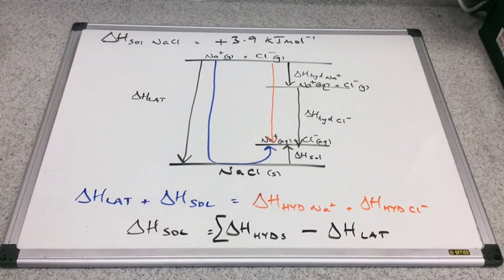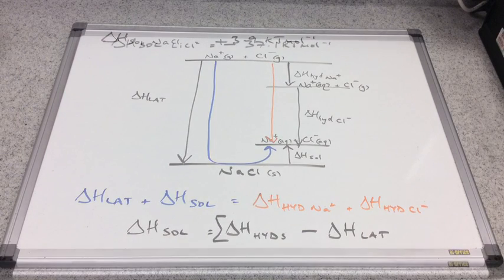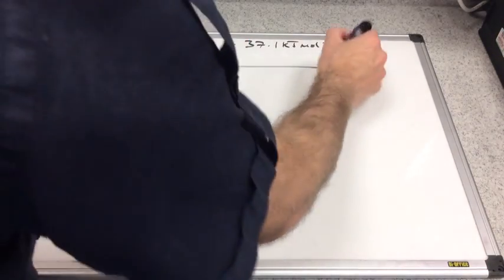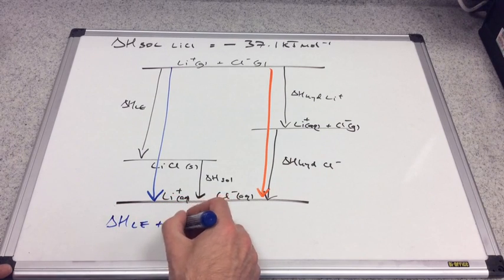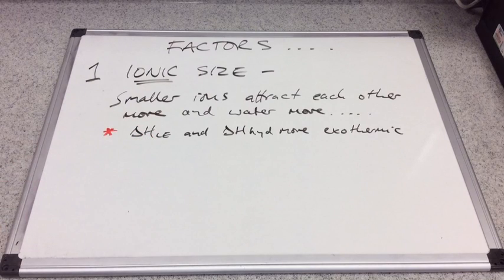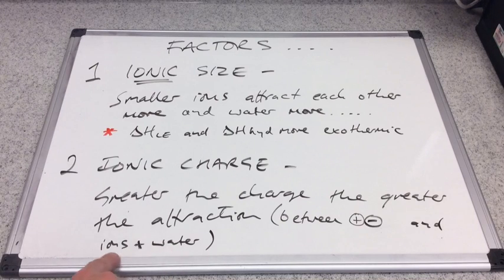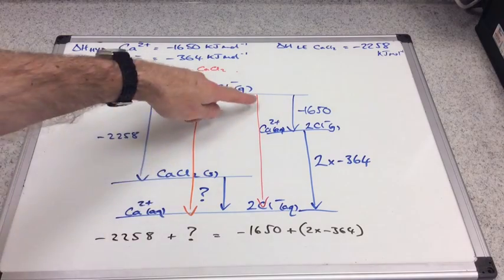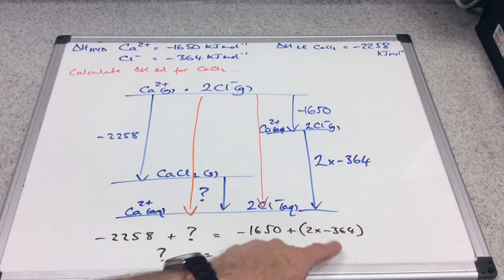Enthalpy of Solution 2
Second part of enthalpy of solution. Video continues with a look at the cycle for LiCl followed by a comparison between LiCl and NaCl and an explanation of why LiCl has an exothermic enthalpy of solution whereas NaCl is endothermic. Video finishes off with a typical calculation.